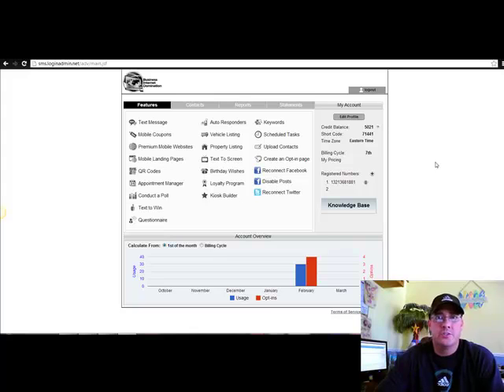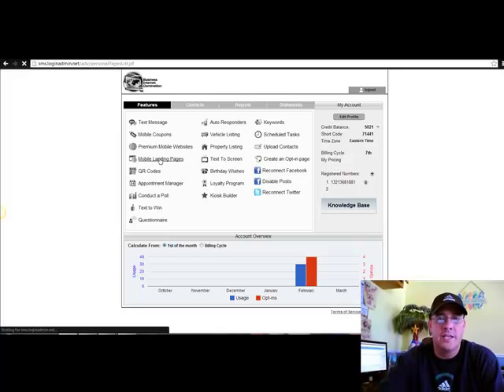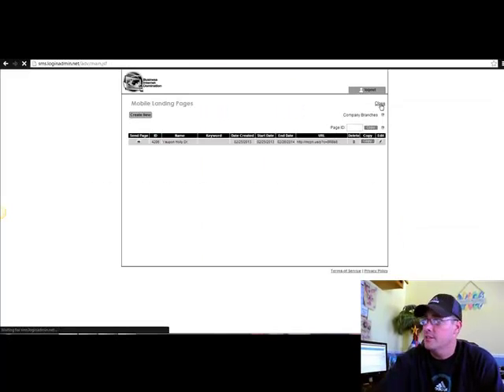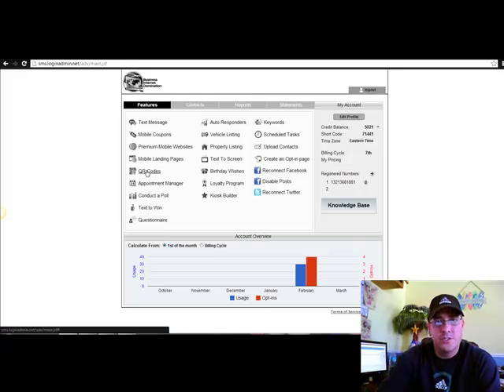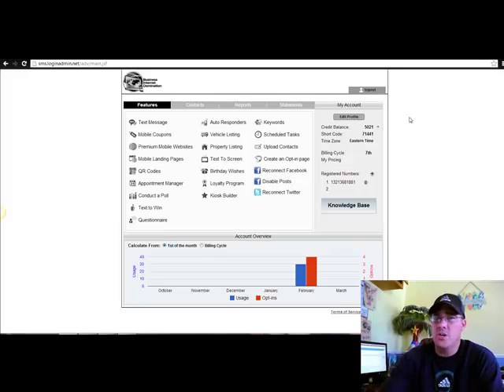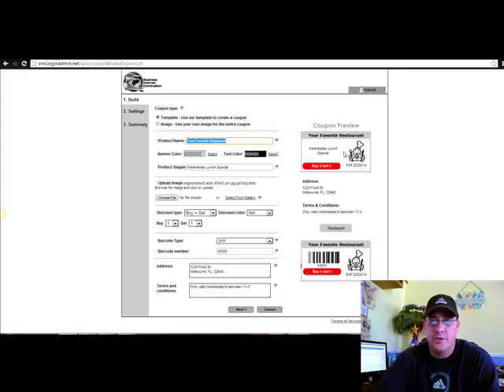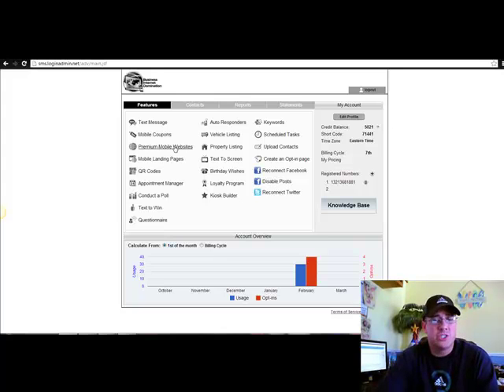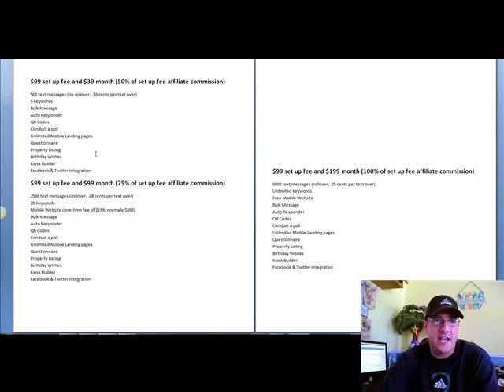Business Internet Domination- Customer Contact Demonstration